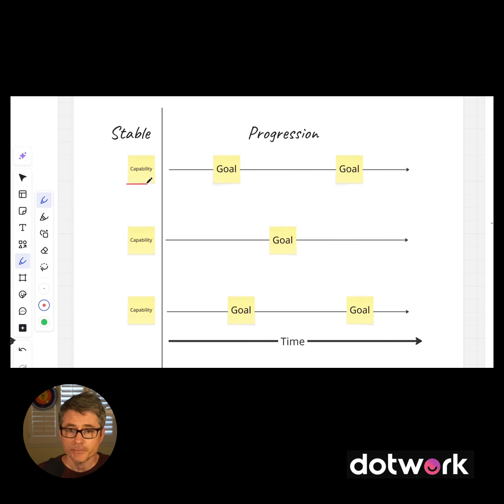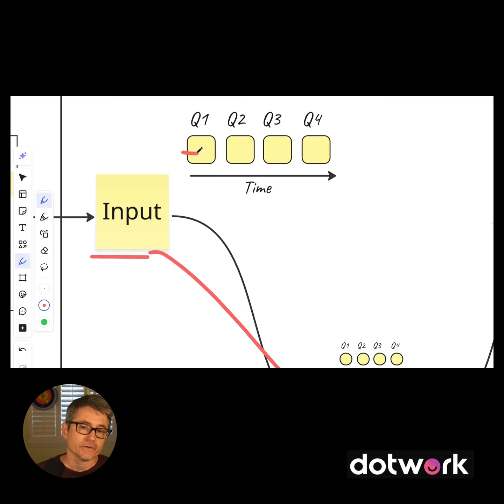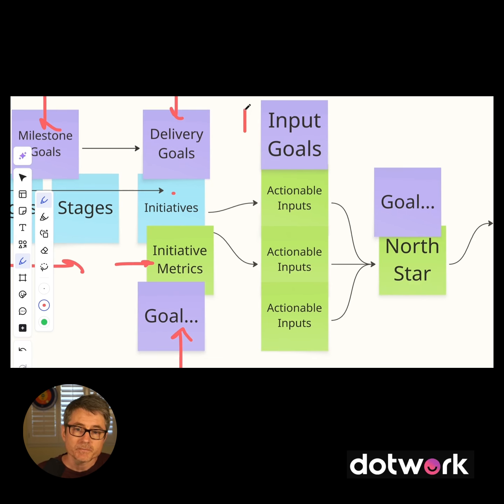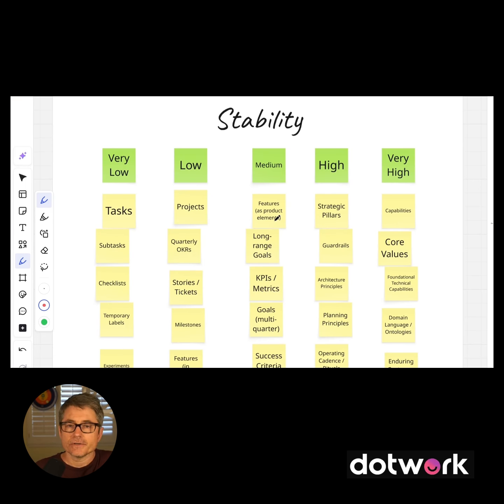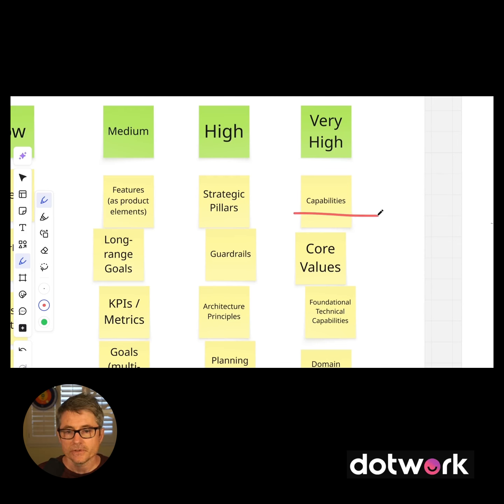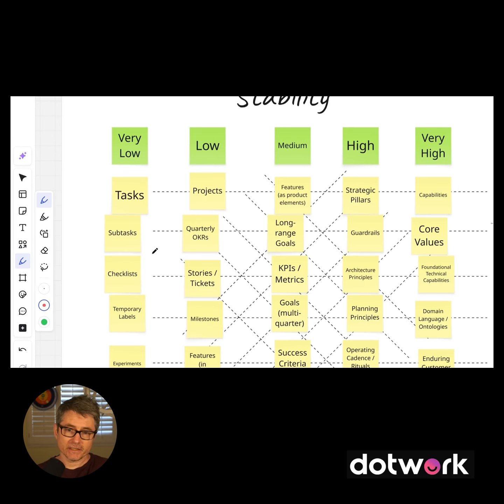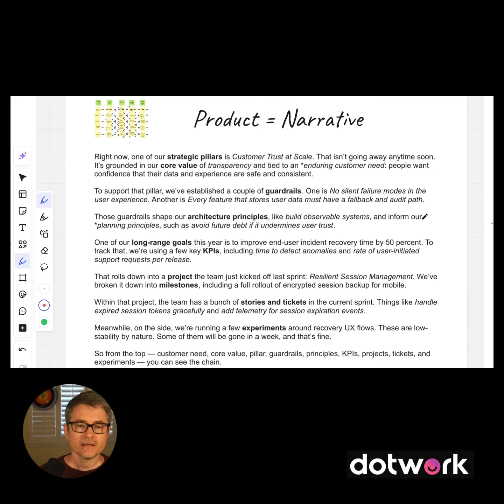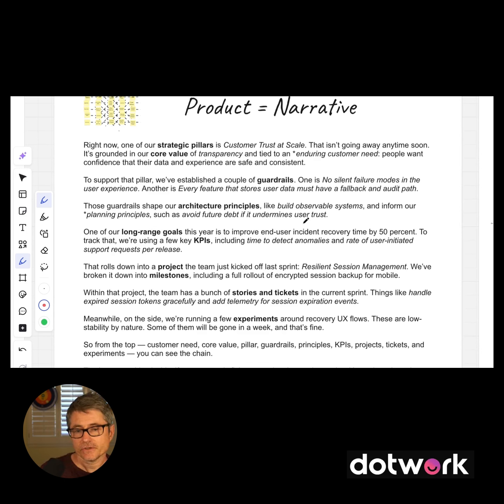Different Roadmap Views (And The Power of Narrative)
A quick video about different ways to view roadmaps, and the importance of integrating narrative.